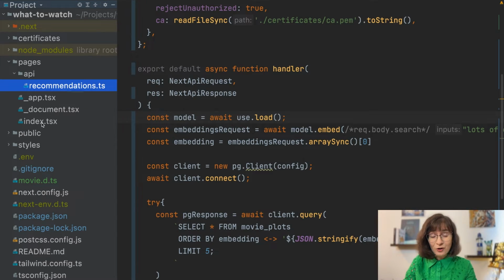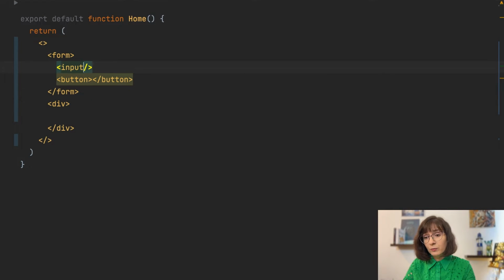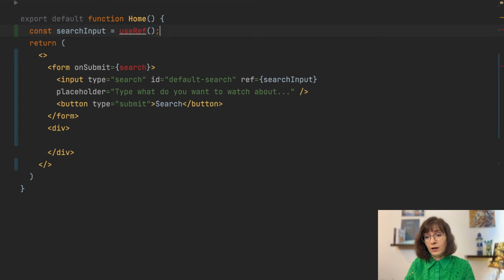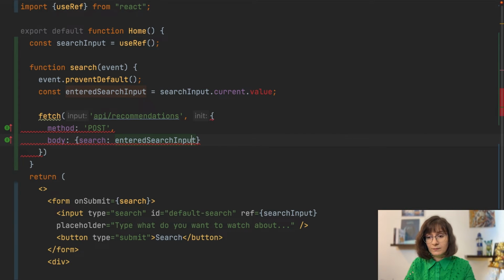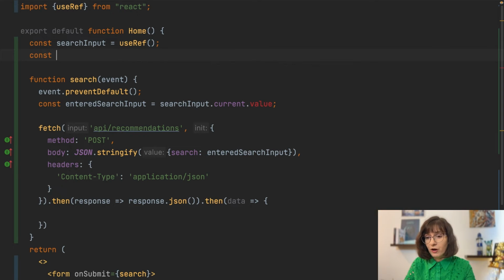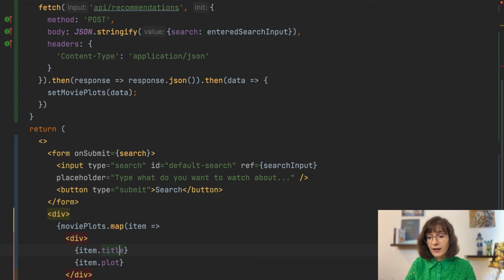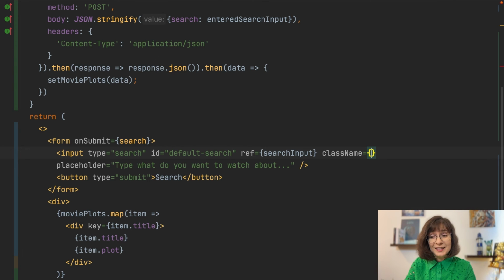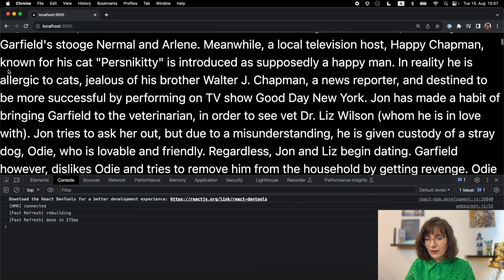Frontend Integration: Next.js Movie Recommender UI and calls to Tensorflow and PG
Learn how to build a movie recommender with TensorFlow, Postgres, PGVector, Javascript & Next.js. This is a series of videos where we build a project together step by step.

In this chapter you’ll learn how to integrate the API route we created with the frontend in Next.js. We’ll use State and Ref from React and call the recommendations endpoint that relies on Tensorflow and PGVector.

You can find helpful links and code snippets in this accompanying article

Register with Aiven to host Postgres for free and get extra credits

Chapters:
00:00 Intro
00:30 Adding a simple form to the landing page
03:00 Add UseRef and the search function
05:02 Use the response data
08:02 Running, testing and fixing

We like to think that Aiven is not only a cloud data platform but also an extension of your team. We are dedicated to helping you to succeed by removing barriers and finding the right solutions – with the help of the best data technology there is.